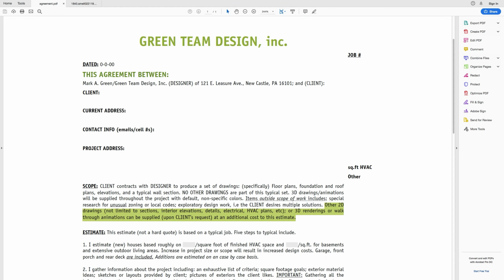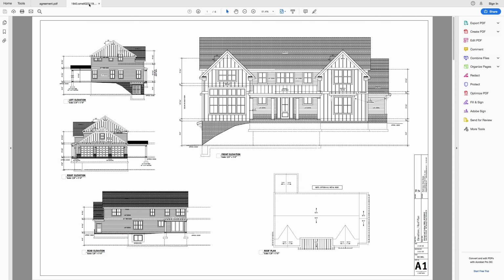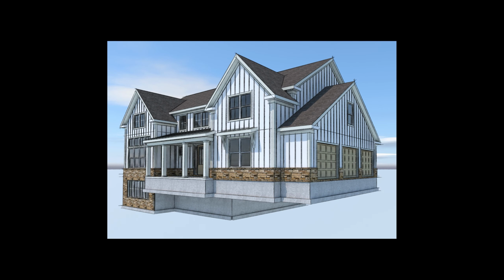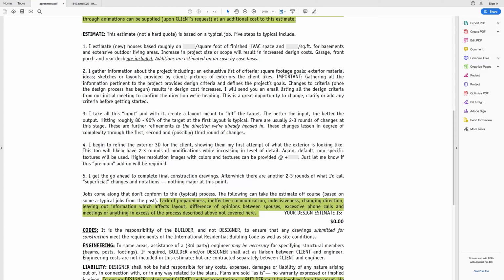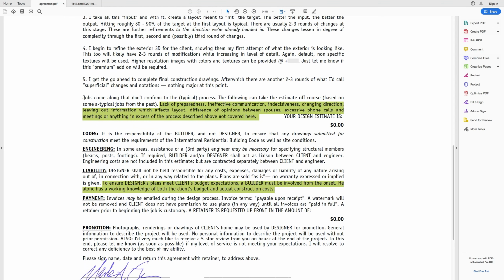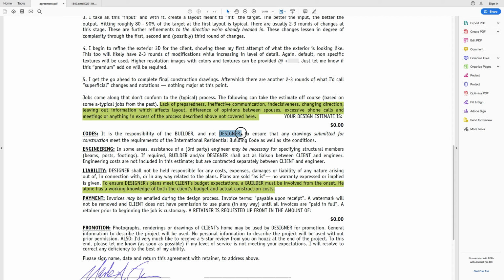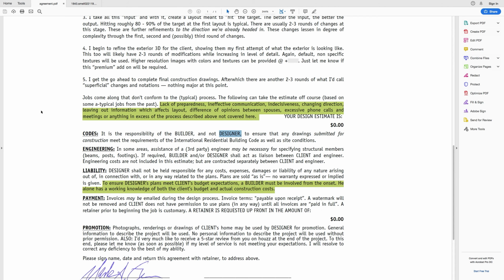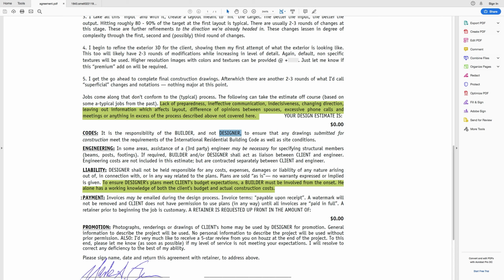design agreement rev.